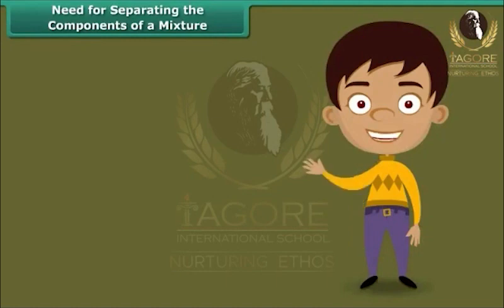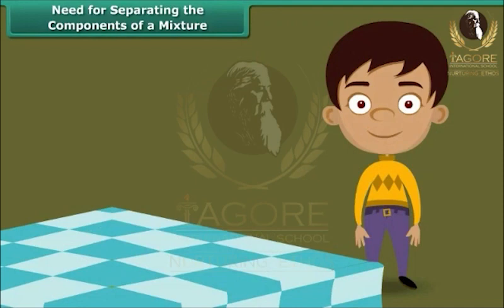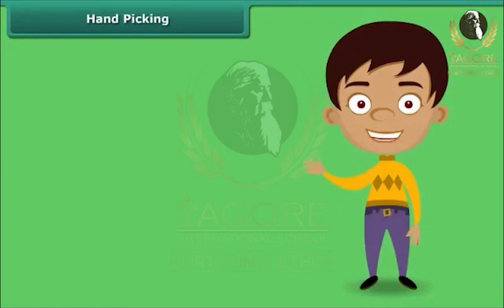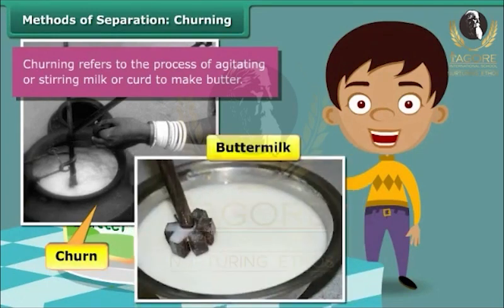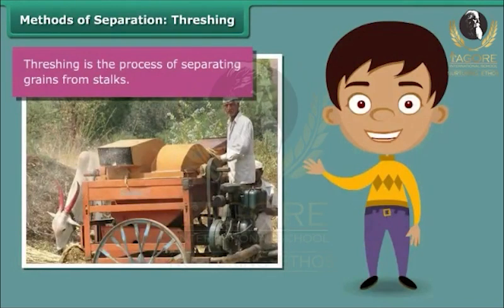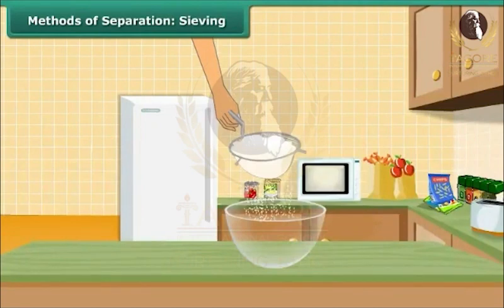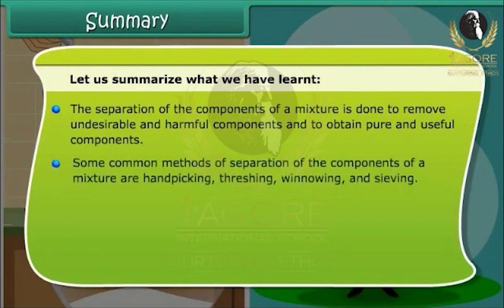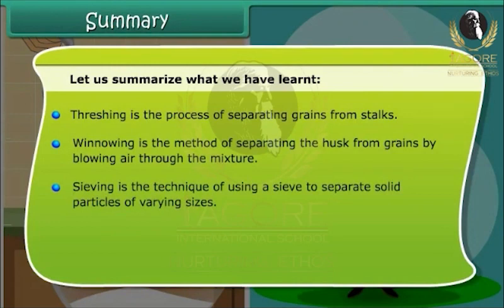Class 6th || Science || Separation of Substances 1 || Tagore International School, Sakri, Bilaspur